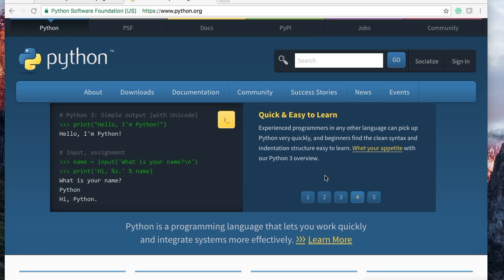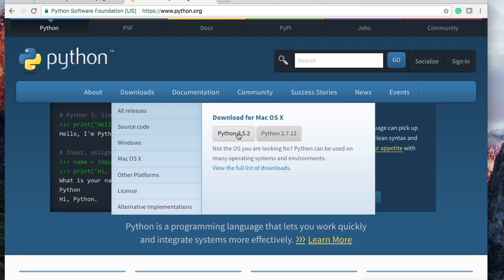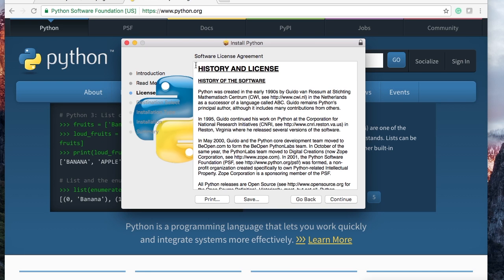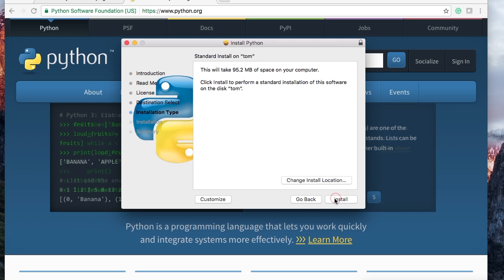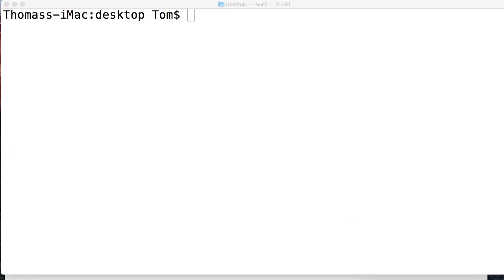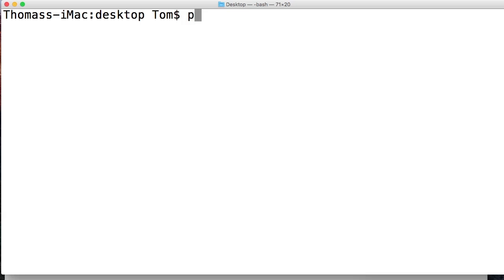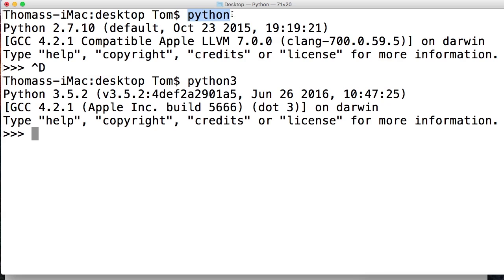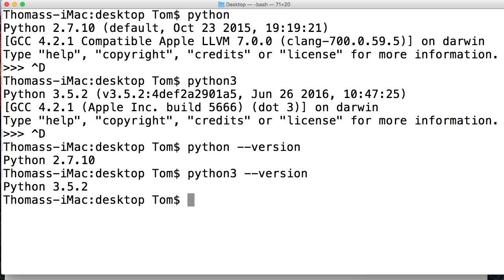Django Tutorial: Install Python 3.5.2 For Django Tutorial Series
In this Django tutorial, we will install Python 3.5.2 which we will need for our Django Pro Tutorial series.

n this Django tutorial, we will install Python 3 for Django tutorial series. Before we can even get started working with Django we need the Python programming language loaded on your computer. Since Django is built on top of the Python programming language we need a version of Python 3 to work with Django.

Step 2: On the menu bar you will see a button that is called download. Hover that button and you will then see a new window popup click the button that says 3.5.X. This will start the download process.

Step 3: Once the download of Python 3.5.X is complete. Open the download package. Depending on your operating system this should start the installation process.

Step 4: The first window you see is “Welcome To The Python Installer” window. Click Continue.

Step 5: The next window you will see is “Read Me”. Click Continue.

This is the legal stuff you may read it if you like or just click continue. You may or may not get a popup that says you must agree to the license click agree.

Step 7: Our next window is the destination window and this allows you to choose the location of installation. I advise you to keep the default unless your an advanced user and know what you are doing. Click continue.

Step 8: Finally the install window. This window will allow us to install Python on our system simply just click install. This will install the Python software.

Step 9: You should see a window that says you have successfully installed Python.

Step 10: Test the Python3 installation. We can do this by opening up your terminal. To open the terminal on a Mac go to your application directory and then utilities directory. Then open the terminal app. Once the terminal app is open we will see if we can open the Python Interpreter.

Step 11: Type python3 in the terminal and press enter. You should see the Python interpreter open up. If it does not open then try just typing python.

We could also use a command to check the version. In your terminal please type the following.